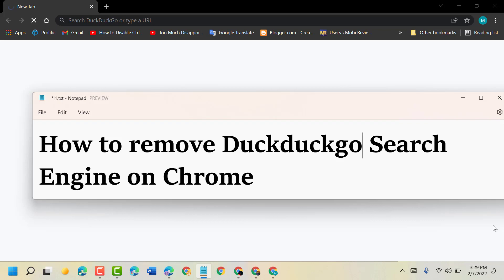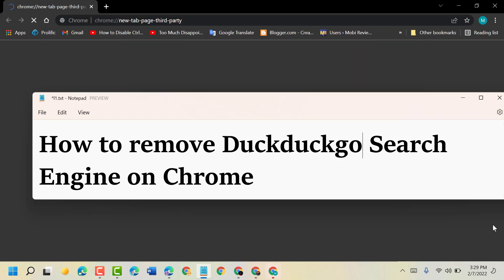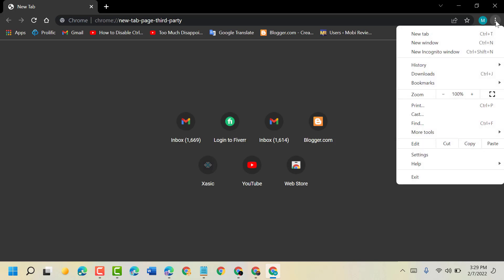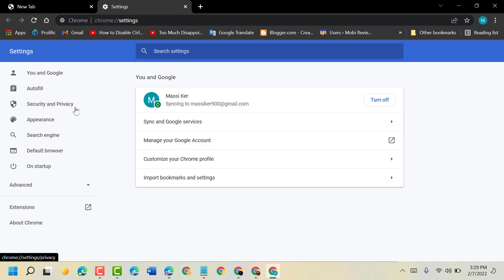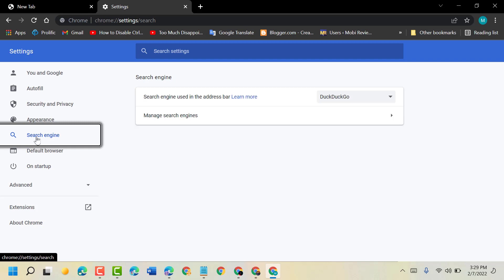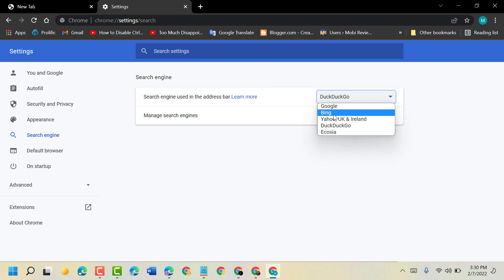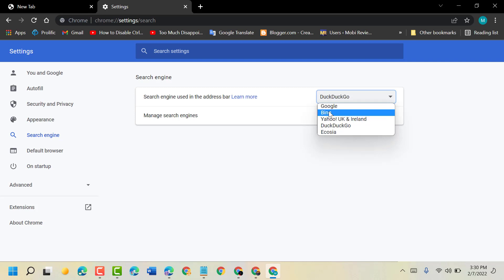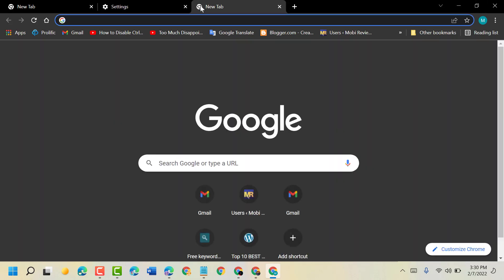How to remove DuckDuckGo Search Engine on Chrome